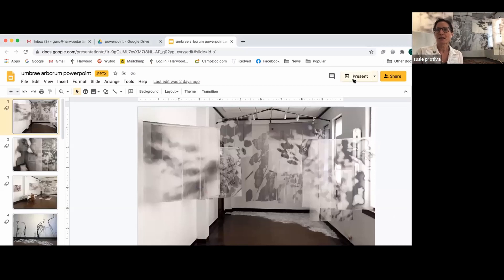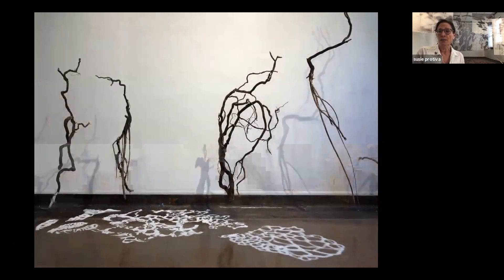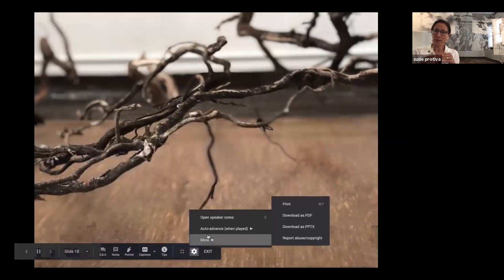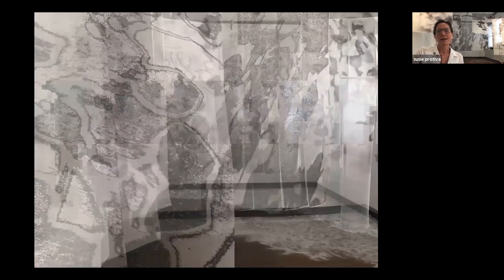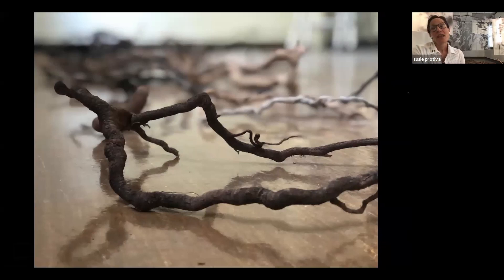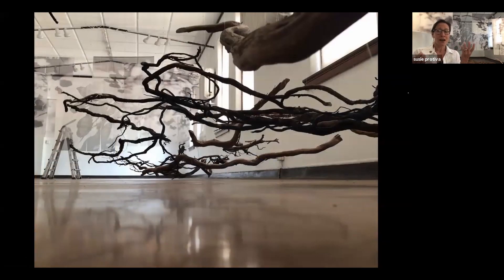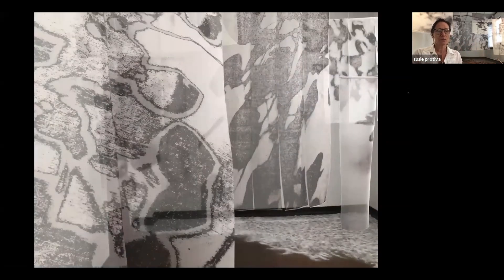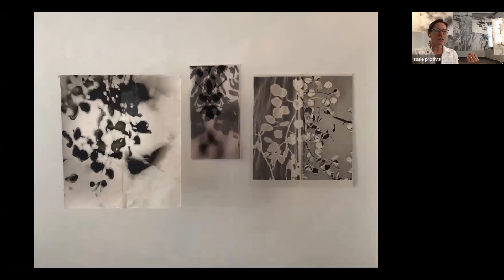Artist Talk with Susie Protiva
Our 2020 August exhibitions feature umbrae | arborum by Susie Protiva. Exhibition runs: August 7 - September 11, 2020.

On Thursday, August 27, 2020 we held a virtual exhibition reception and artist talks featuring Susie Protiva.

For full details and to see more of the exhibition, please